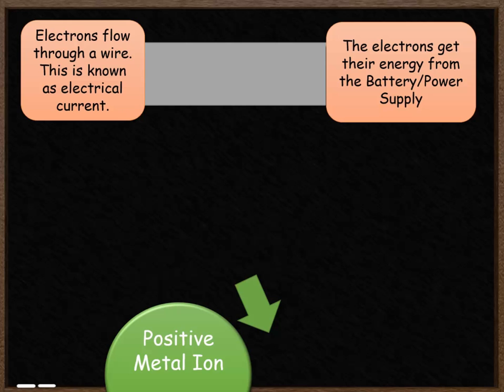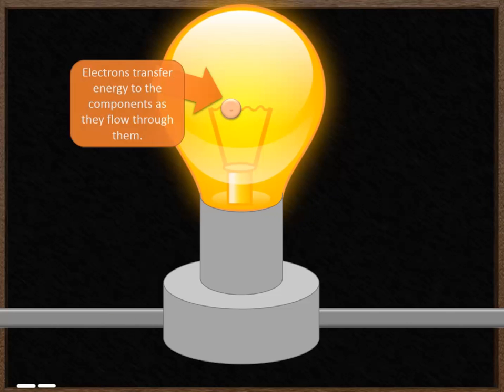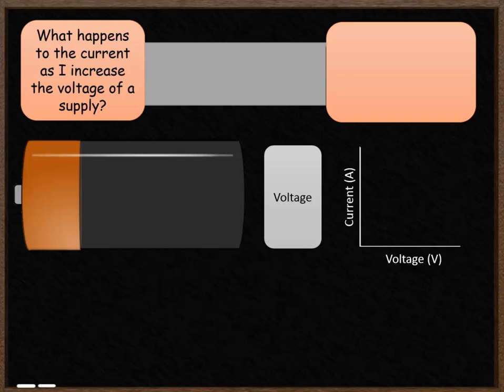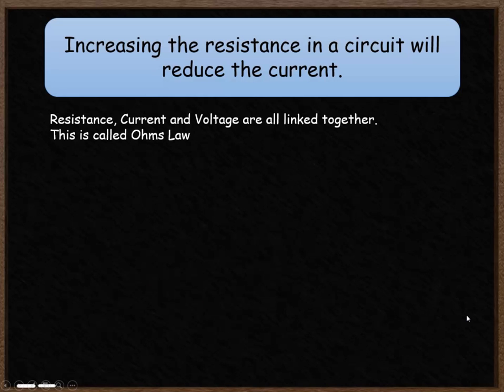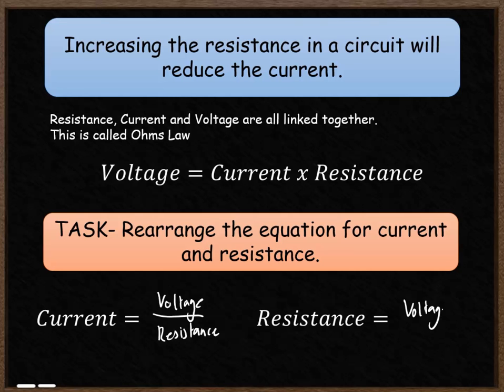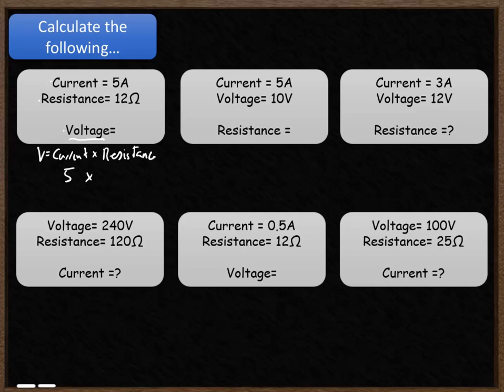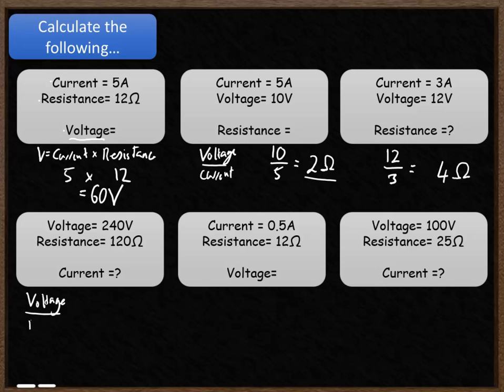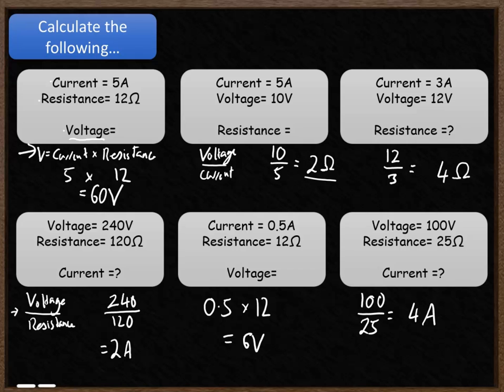P5- Resistance and Ohms Law